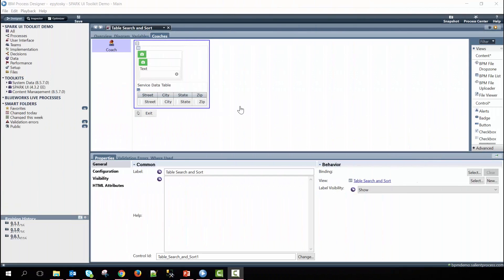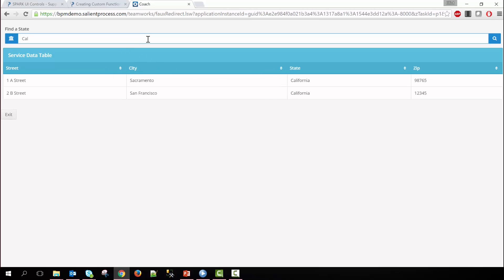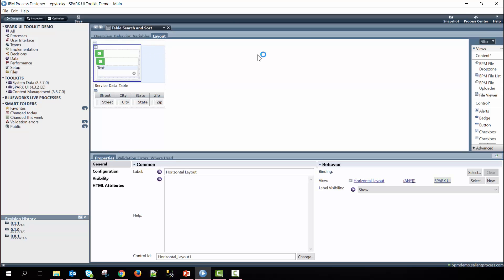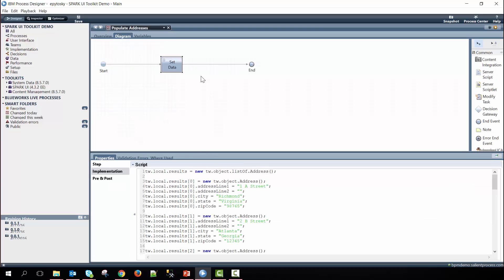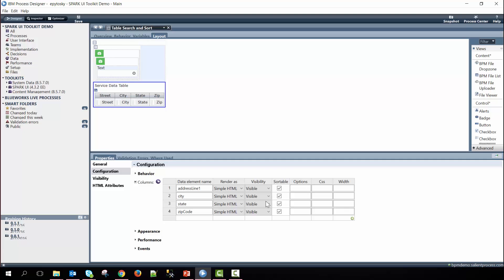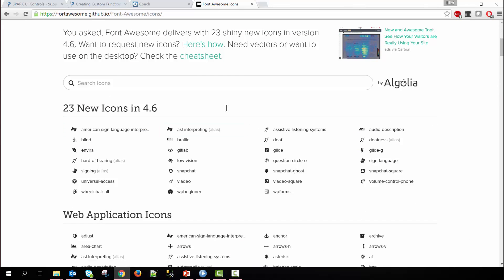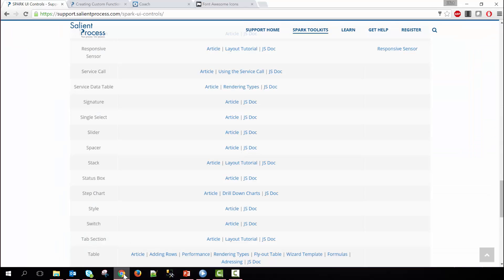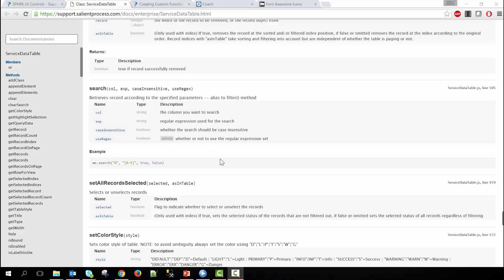SPARK UI Toolkit - Table Search and Sort Demo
A demo displaying how to filter data within a SPARK table through user text input.